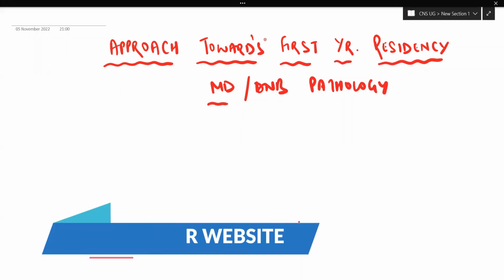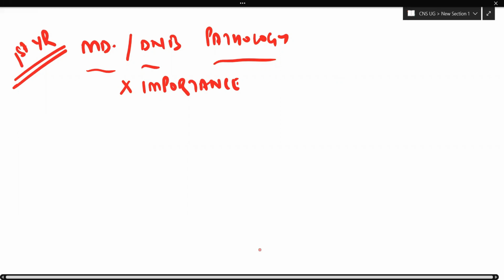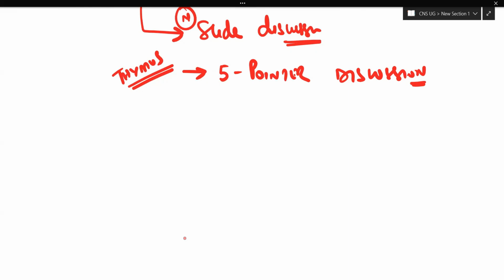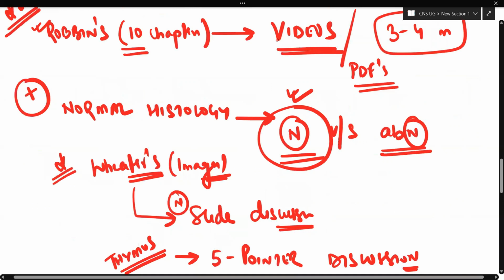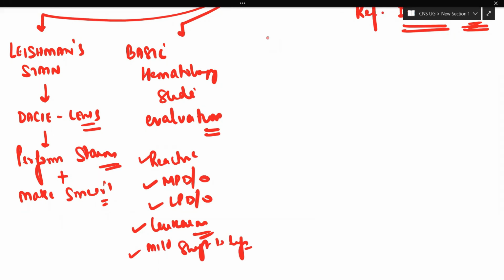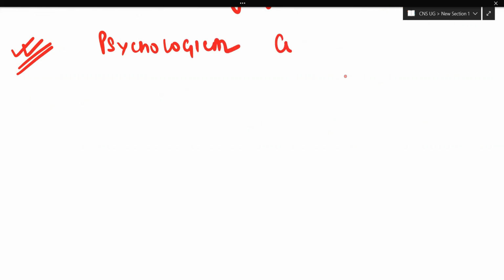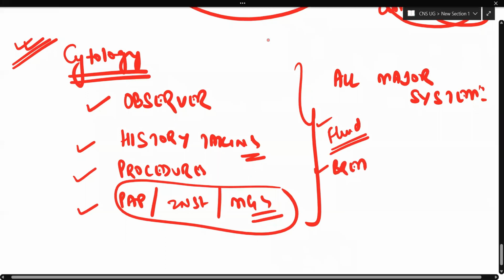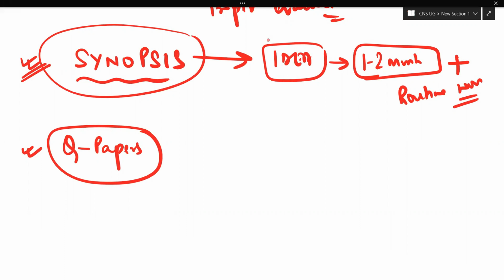FIRST YEAR II MD/DNB PATHOLOGY APPROACH II NMC CURRICULIM II